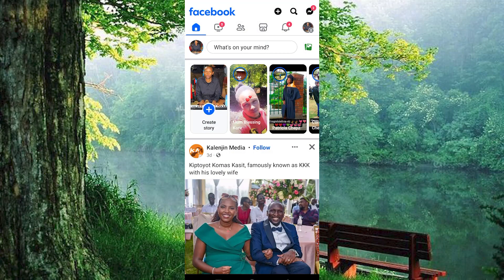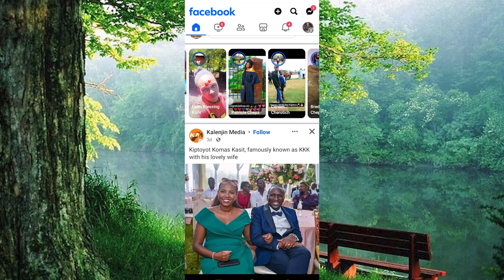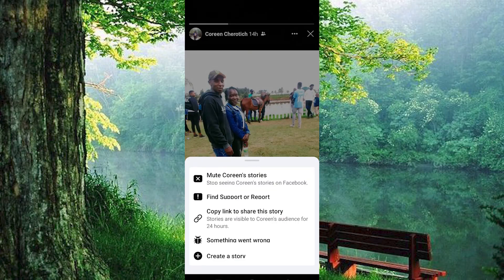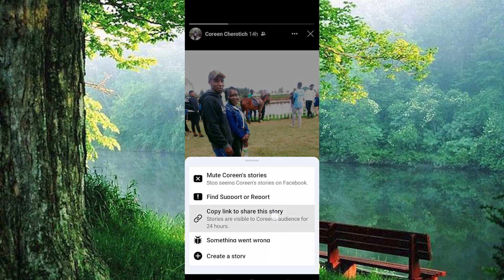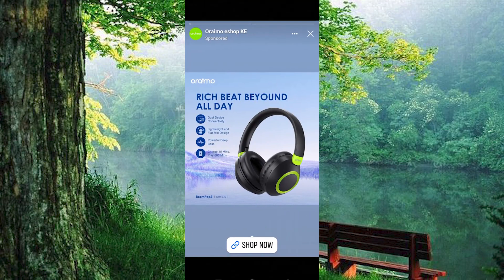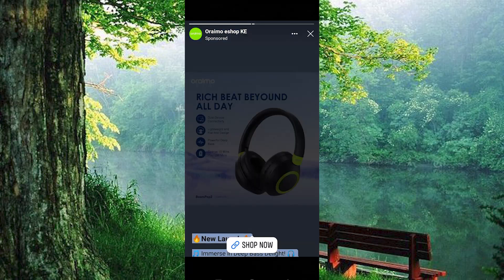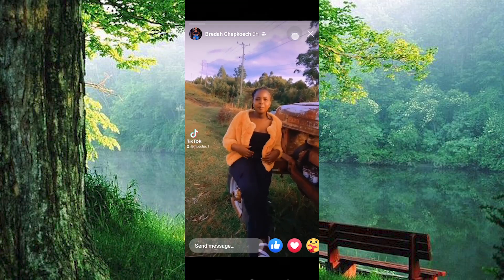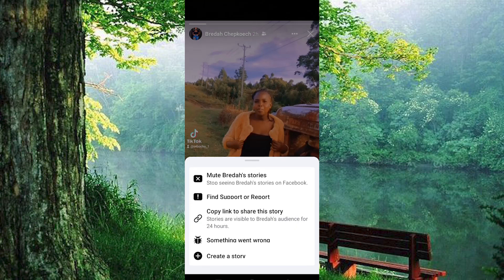How To Copy Facebook Story Link 2025